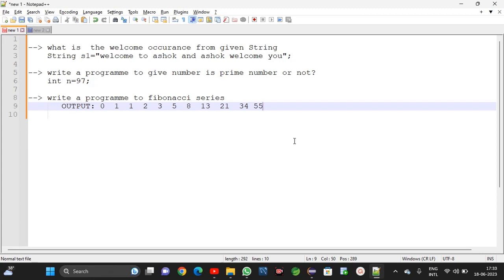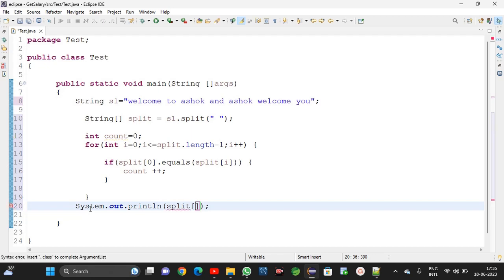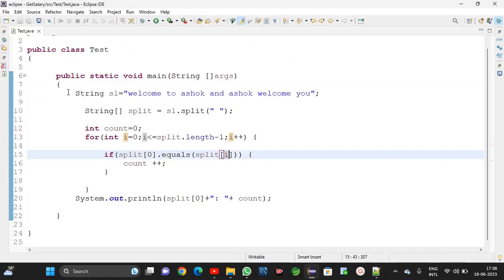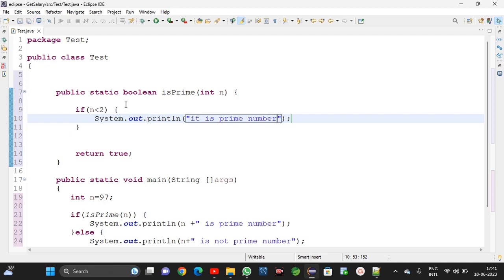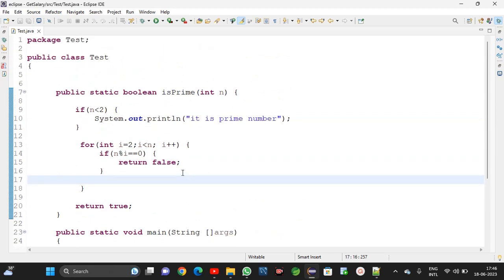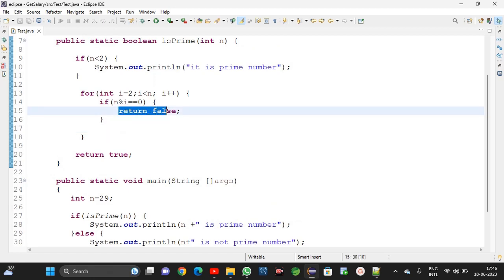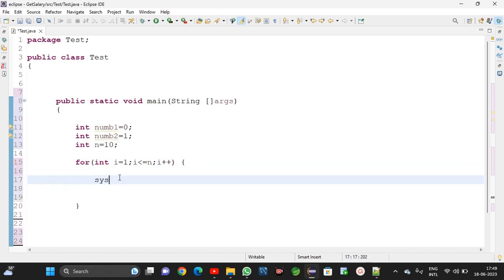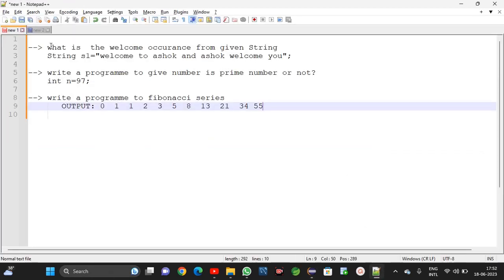Java Interview Questions || prime number Or Not || fibonacci series || Gunji Ashok Java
Java Interview Questions By Gunji Ashok Java